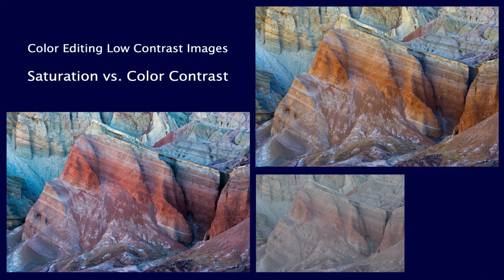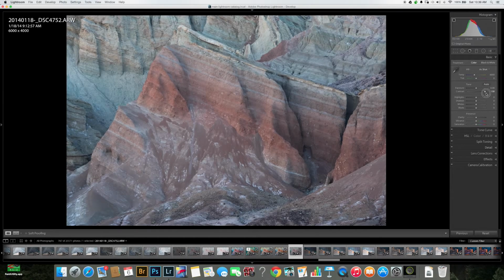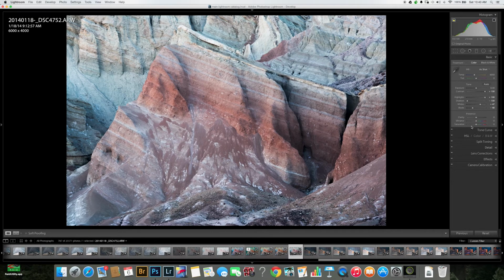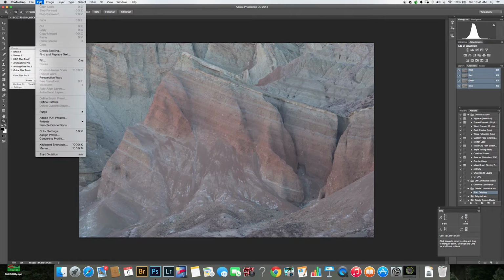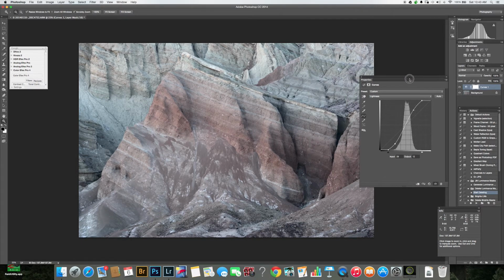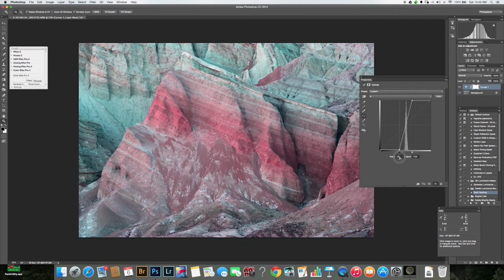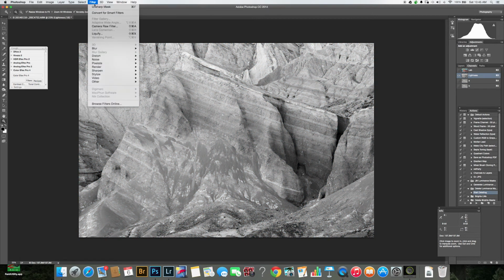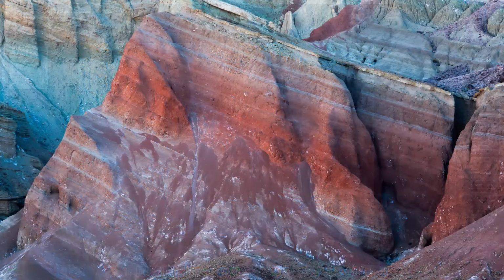Contrast Color Adjustment vs.Saturation Adjustment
Shows how to do contrast color Adjustment in LAB color and explains the benefits.